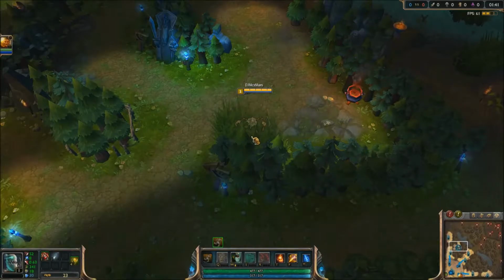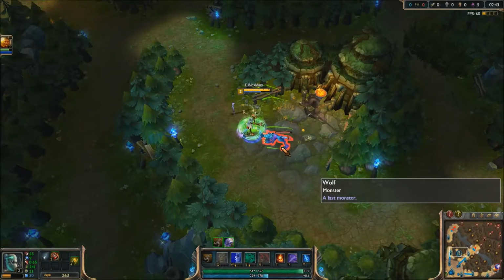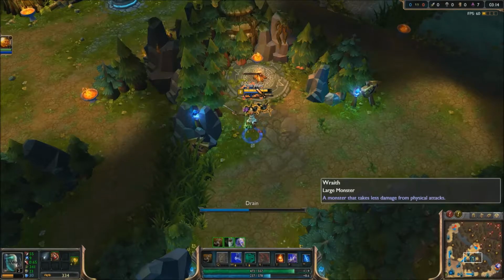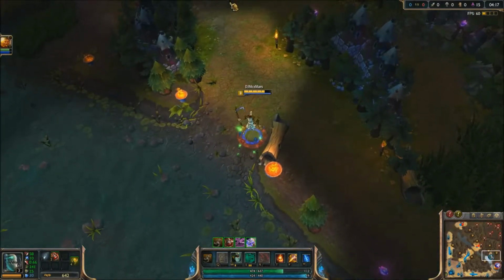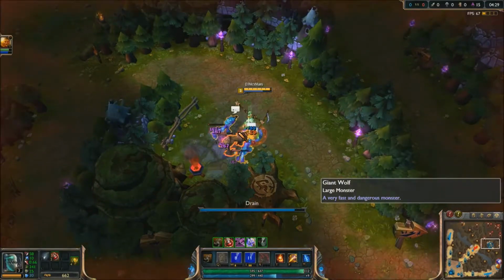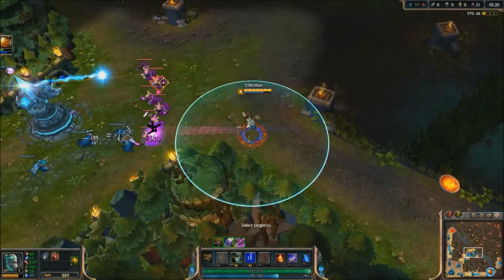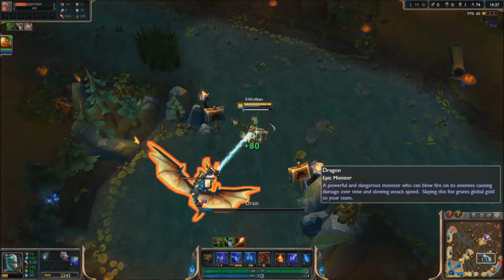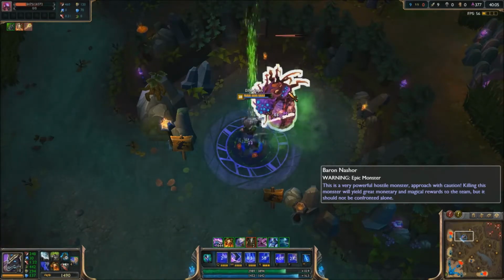Guide to League of Legends - Episode 2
Part 2 of my guide to league of legends, this time, jungleing!
let me know what else you want to see on this channel in the comments, or just more of this?